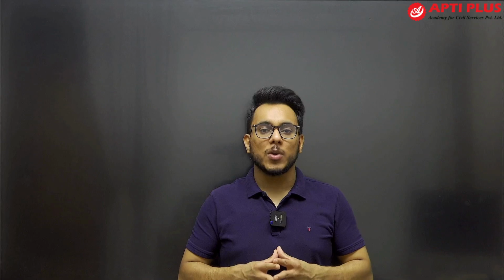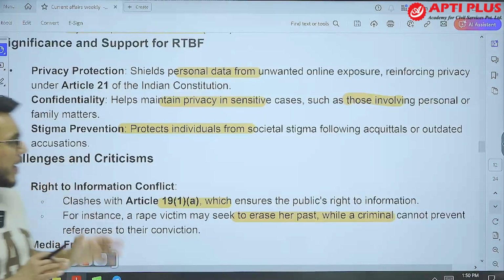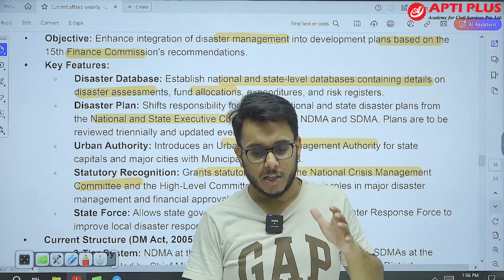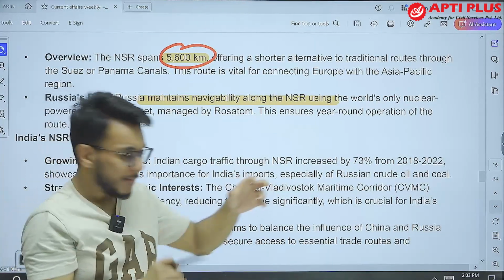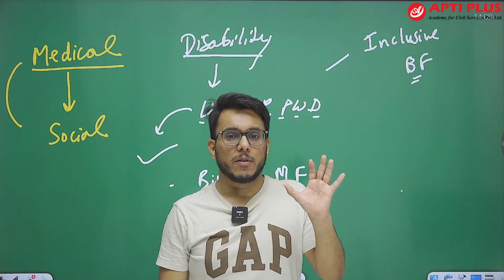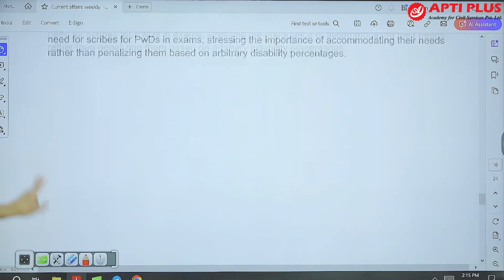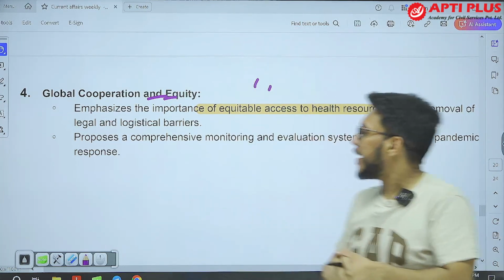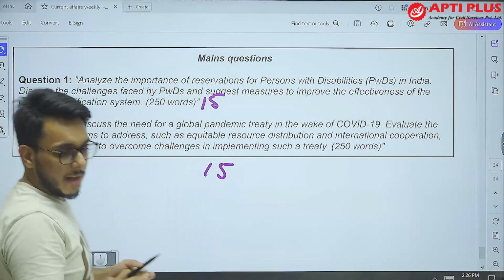Right to be Forgotten (RTBF)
Welcome to our in-depth editorial discussion covering The Hindu and Indian Express editorials . Join us as we analyze and break down the key points and insights from these leading newspapers, providing you with a comprehensive understanding of the current events and issues shaping India and the world.
Today's Discussion topic:
1. Right to be Forgotten (RTBF)
2. Disaster Management (Amendment) Bill, 2024
3.Northern Sea Route (NSR)
4. Defending Disability Reservations
5.Global Struggle for a Pandemic Treaty
6. India and China Manufacturing TEAM

In this video, we will:
- Explore the major headlines and editorial perspectives from The Hindu and Indian Express.
- Discuss the implications of the topics covered in the editorials.
- Offer critical analysis and diverse viewpoints to enrich your understanding.

Whether you are a student, a professional, or someone keen on staying informed, this discussion will help you grasp the nuances of the editorial content and stay updated with the latest developments.